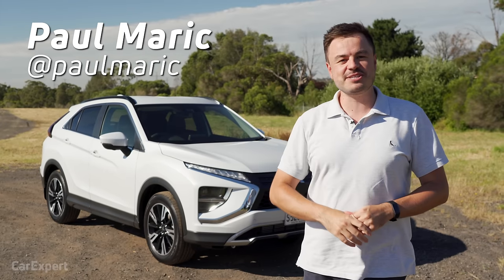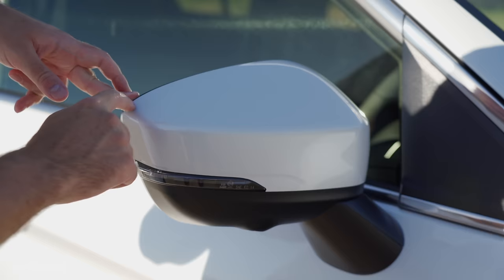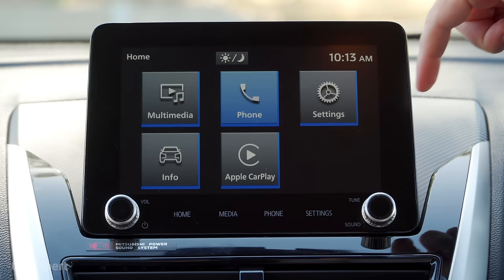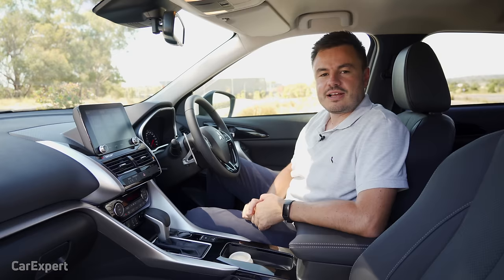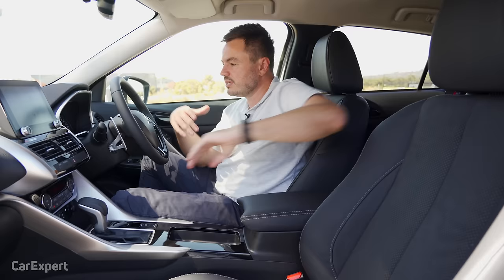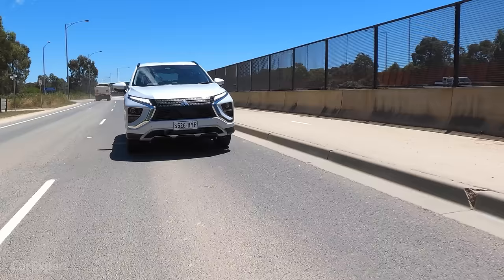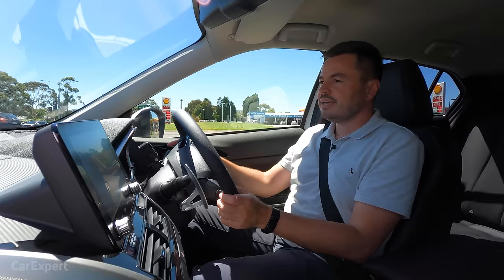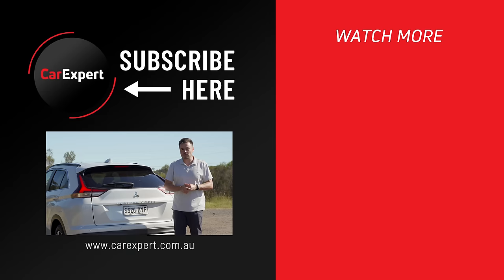2021 Mitsubishi Eclipse Cross review: Now restyled and longer!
Mitsubishi has restyled and updated the 2021 Mitsubishi Eclipse Cross. It's now longer and ditches the split tailgate design of the previous version. There's an edgy design up front, along with a new infotainment system. Paul Maric tests out the new Mitsubishi Eclipse Cross to see if it's worth spending your hard earned cash on.

Skip Ahead:
Intro: 00:00
Exterior: 00:47
Interior: 02:43
Infotainment: 04:02
Safety Tech: 06:37
Practicality: 07:26
On the road: 10:29
Verdict: 14:05